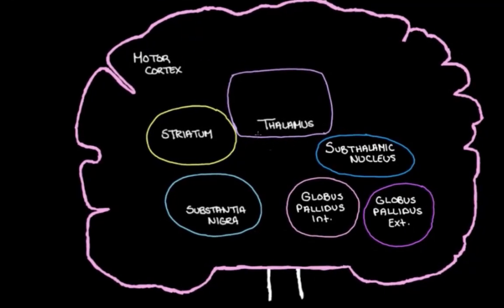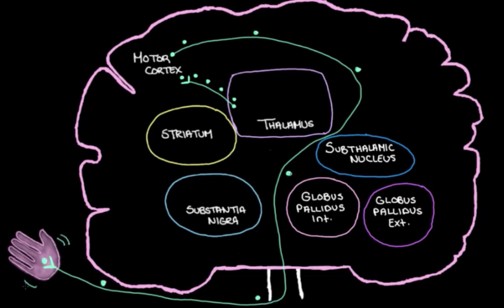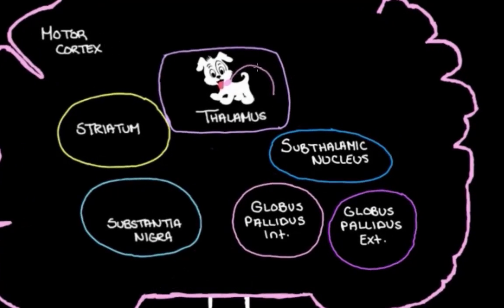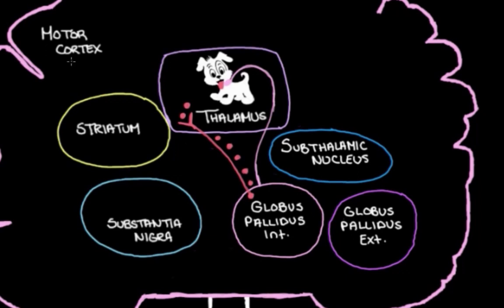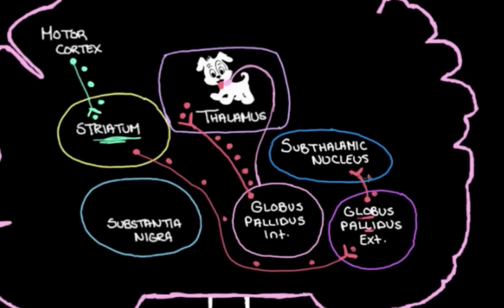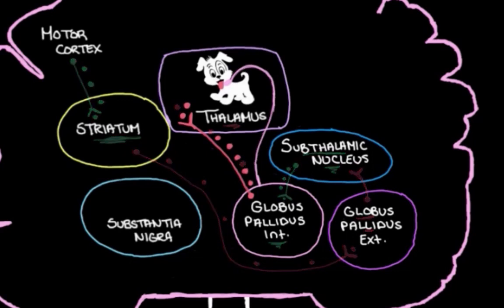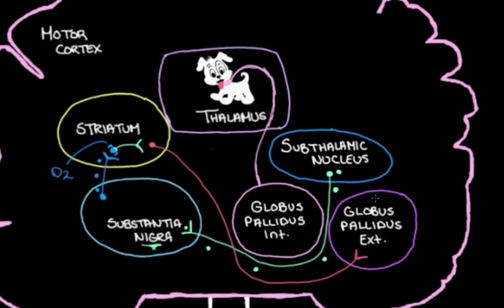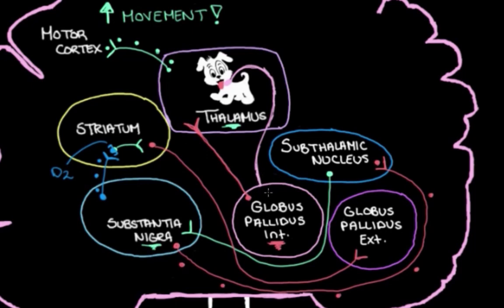Khan Academy - The Basal Ganglia: Details of the Indirect Pathway